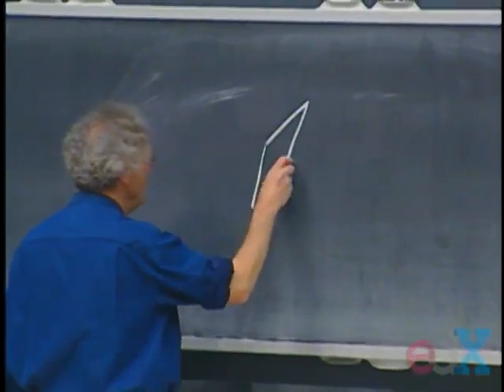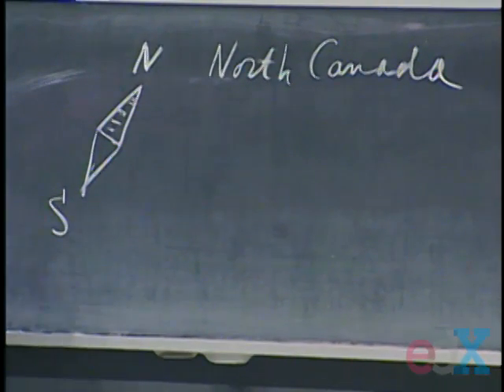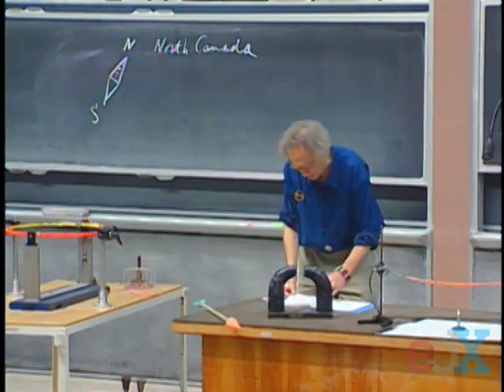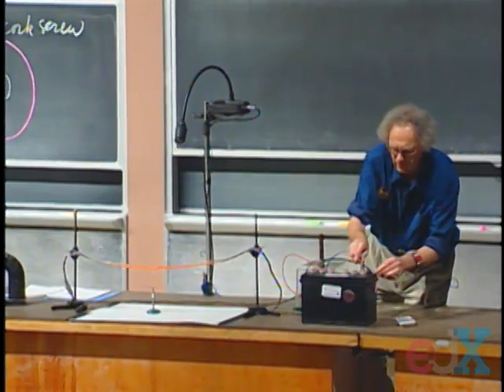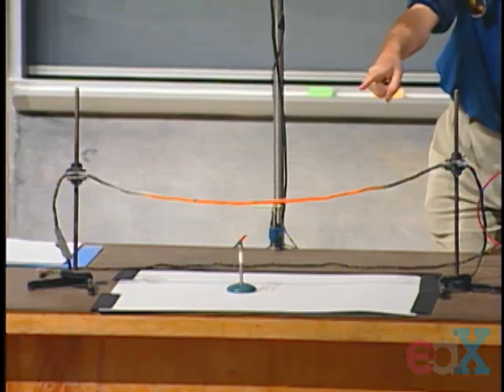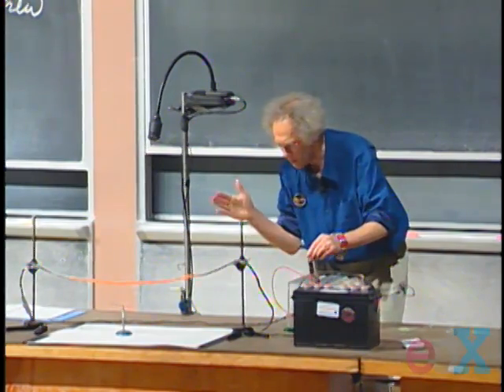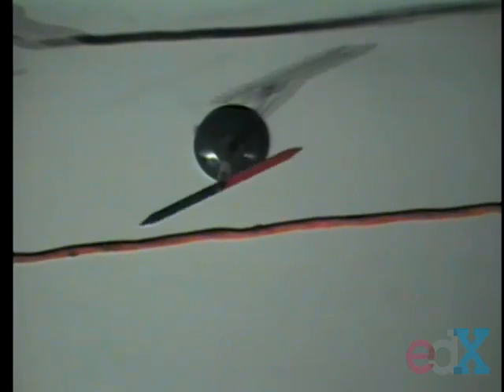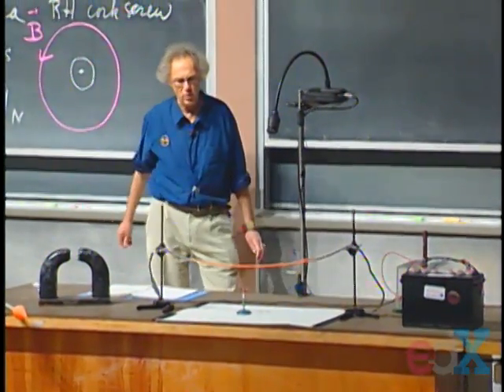Oersted's experiment.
MIT Lec-dem by Prof., Walter Lewin from Electricity and Magnetism 2002.